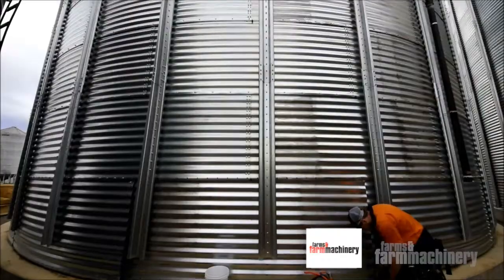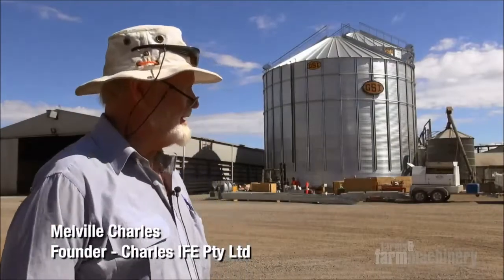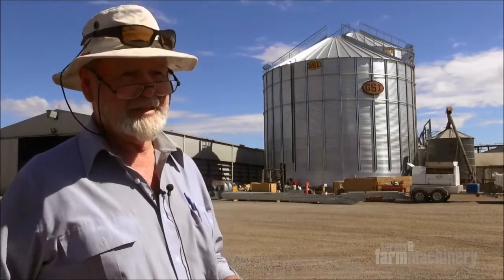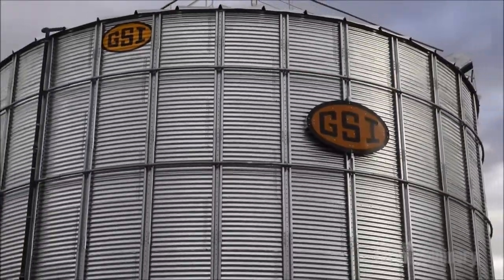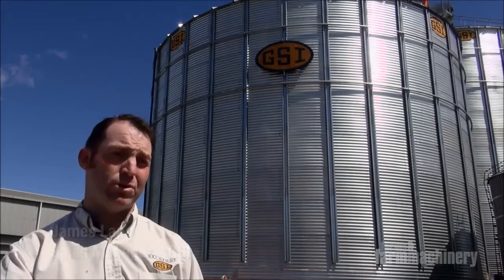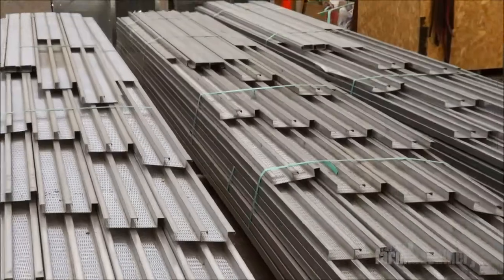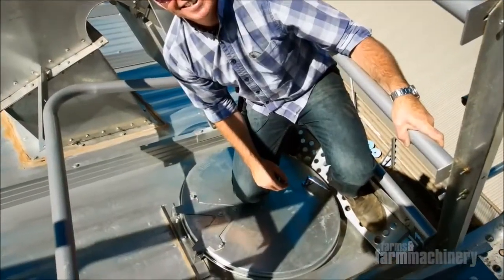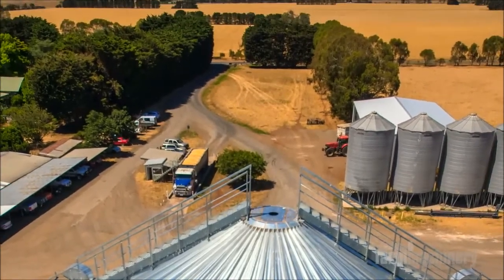GSI Grain Silos : How they're built.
Since the amalgamation of Grain Services Inc (GSI) and AGCO, massive grain storage silos have begun to pop up around the country like the pyramids in Egypt. TOM DICKSON went to Ballarat to see some construction in progress at Berrybank Farm (aka Charles IFE).